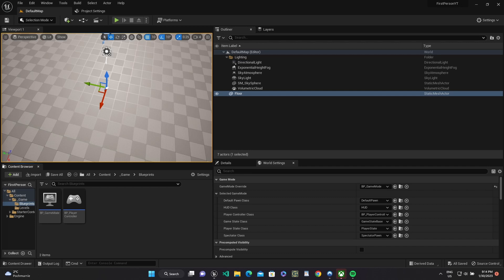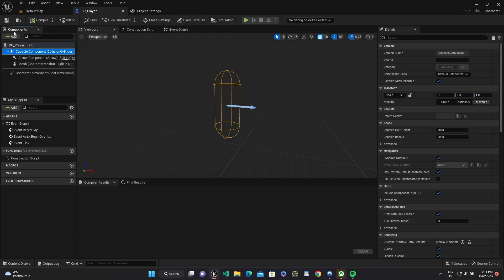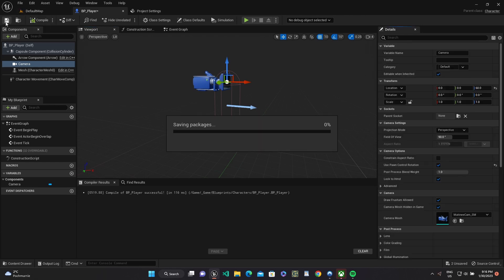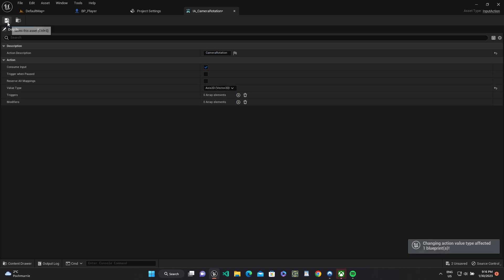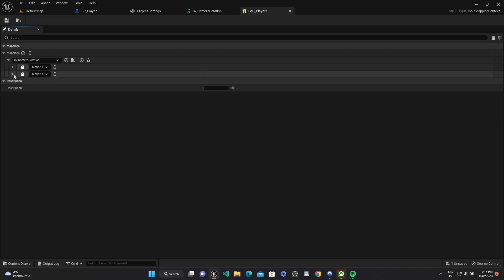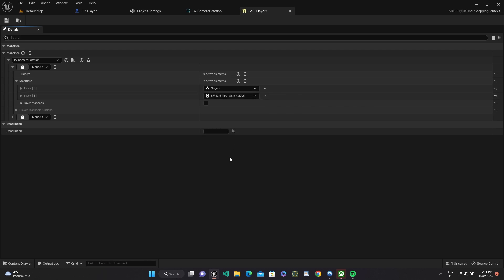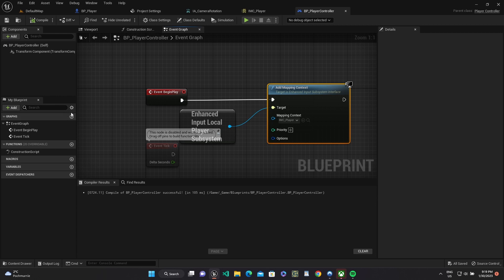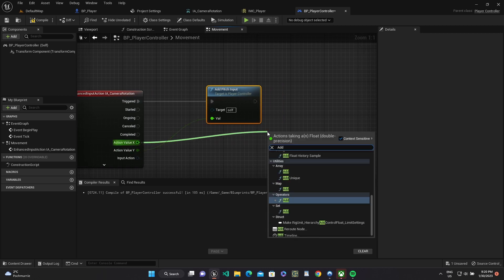[Unreal Engine 5.1] First Person EP. 1 - Camera (Enhanced Input System)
In this video, I demonstrate how to create a camera rotation for a first-person game using Unreal Engine 5.1 and the Enhanced Input System. Whether you're new to Unreal Engine or have some experience, this tutorial will provide you with the information you need to get started with camera rotations.

In this video I use Unreal Engine 5.1.